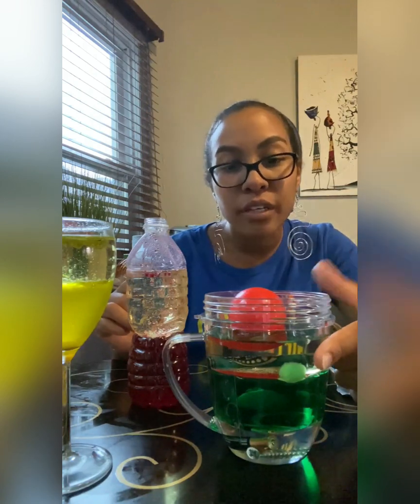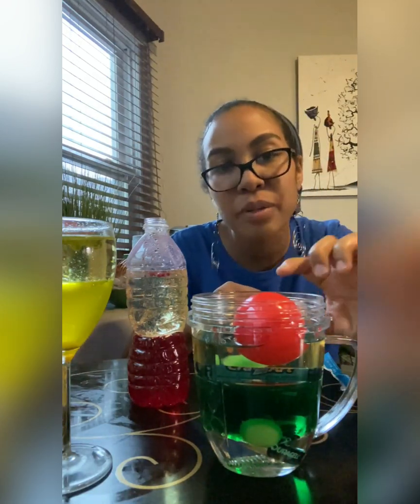Simple Density Demonstration and DIY Science Lava Lamps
This simple density demonstration is great for distance learning or in class learning. Students can make observations about what they notice and ask questions and have group discussions. Easy materials needed. Can you everything you have at home like water and oil, alka seltzer and some toys!